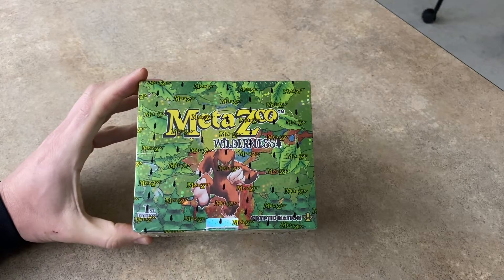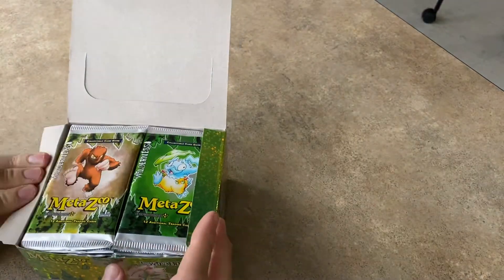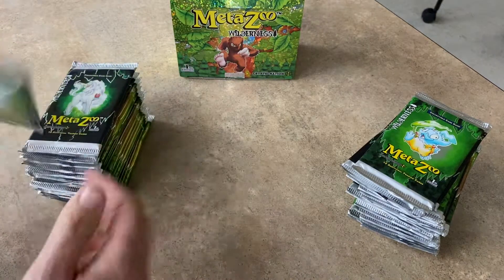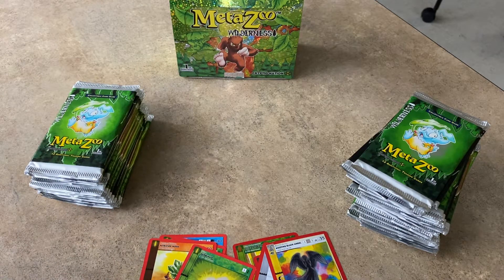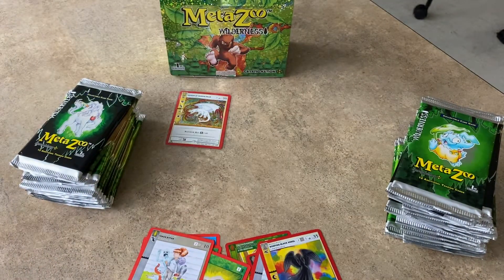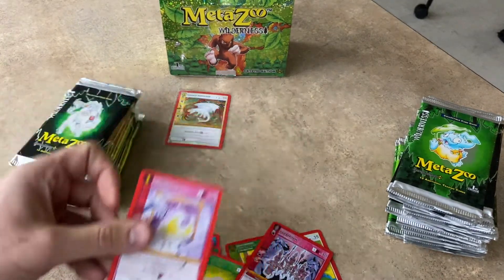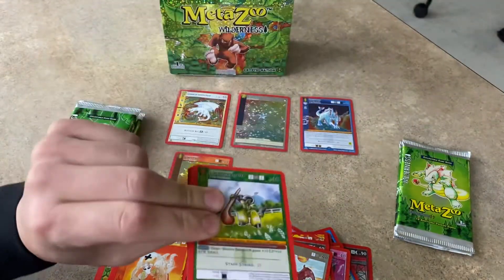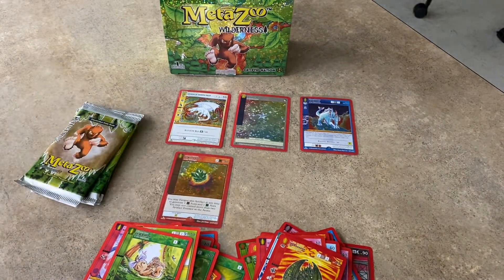Lucky 7 (or unlucky) wilderness box opened stud or dud??? Metazoo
A lot of wilderness box openings going around show so crazy holo filled boxes and some almost completely RH filled which one will I get??? I’ll tell you these I get 3 out of 7 lucky 7